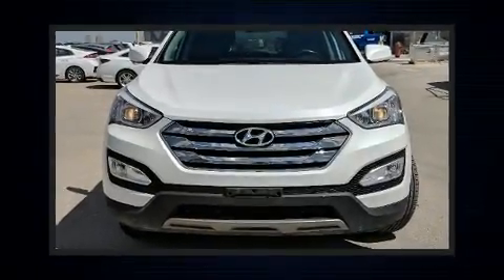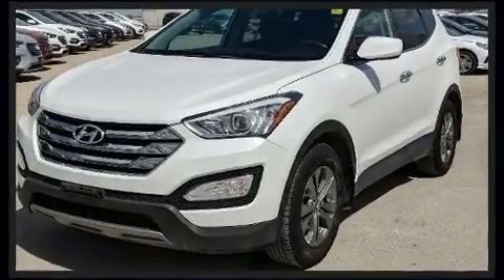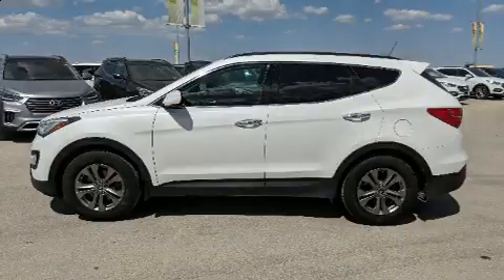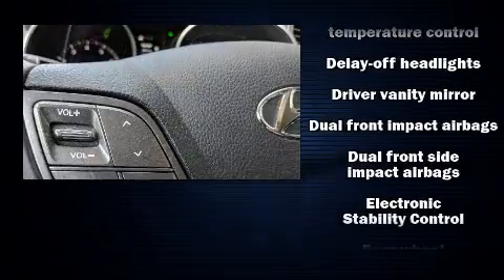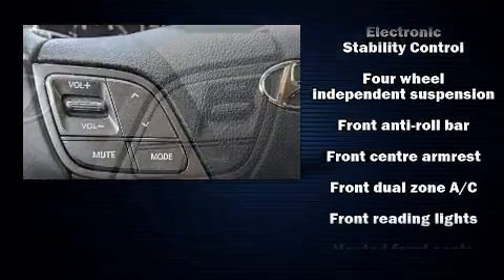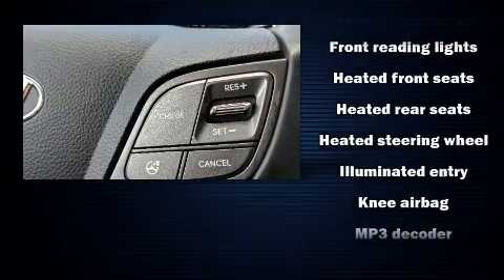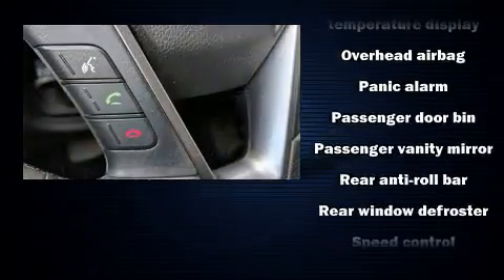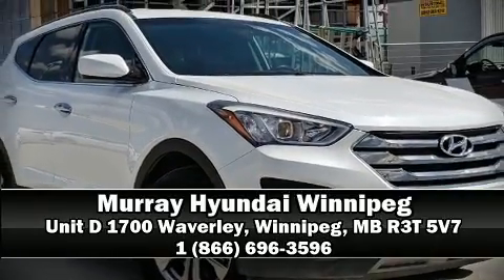2013 Hyundai Santa Fe Sport in Winnipeg, MB R3T 5V7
You can expect a lot from the 2013 Hyundai Santa Fe Sport. Smooth gearshifts are achieved thanks to the efficient 4 cylinder engine, and for added security, dynamic Stability Control supplements the drivetrain. All wheel drive provides for safe passage, regardless of road or weather conditions. Hyundai infused the interior with top shelf amenities, such as: a tachometer, adjustable headrests in all seating positions, heated front and rear seats, air conditioning, an overhead console, a roof rack, and cruise control. Enjoy your favorite music via the stereo system, which includes a CD player with MP3 capability, steering wheel mounted audio controls, and 6 speakers, enhancing the audio experience throughout the interior. Safety equipment has been integrated throughout, including: dual front impact airbags with occupant sensing airbag, head curtain airbags, traction control, brake assist, ignition disabling, and 4 wheel disc brakes with ABS. This vehicle has achieved Certified Pre-Owned status, by passing Hyundai's comprehensive certification process, including a rigorous 150 point inspection! We pride ourselves in consistently exceeding our customer's expectations. Please don't hesitate to give us a call.